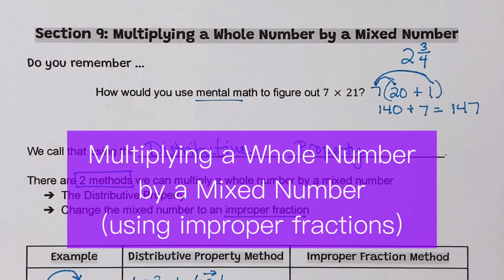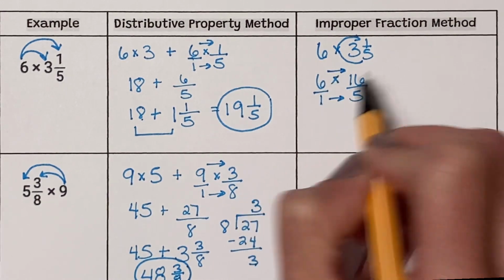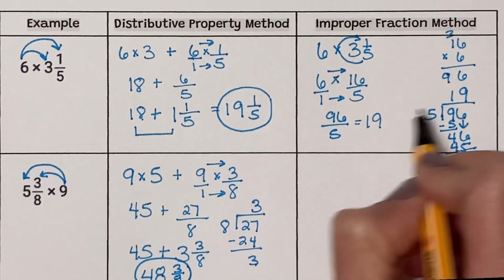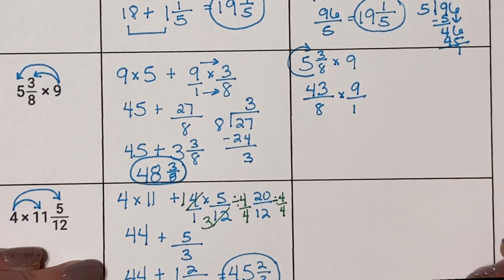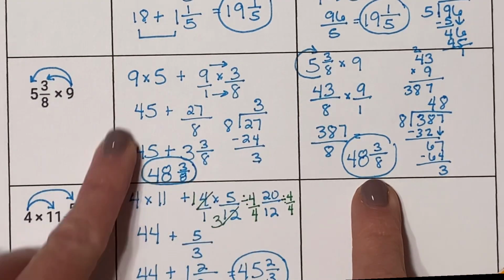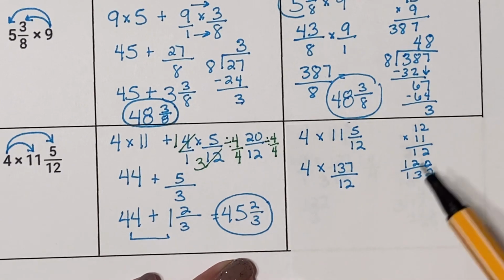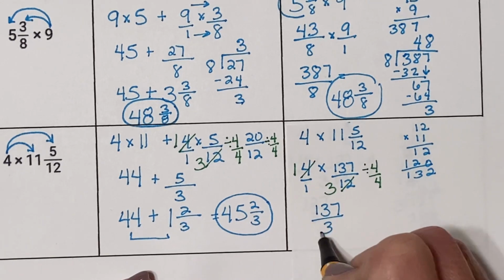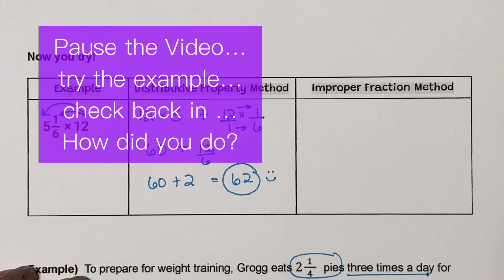Multiplying a Whole Number by a Mixed Number (using improper fractions)